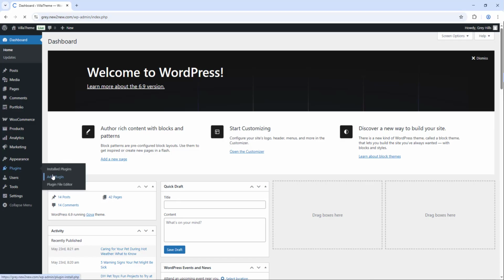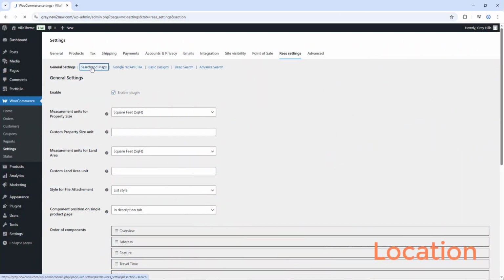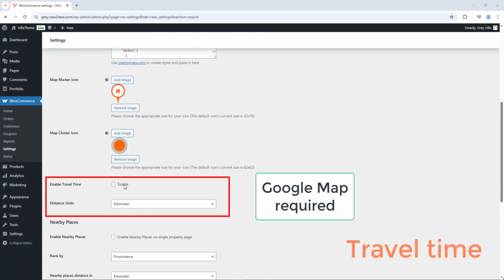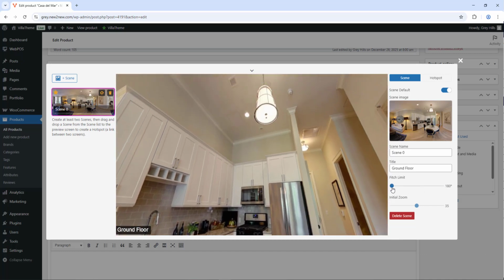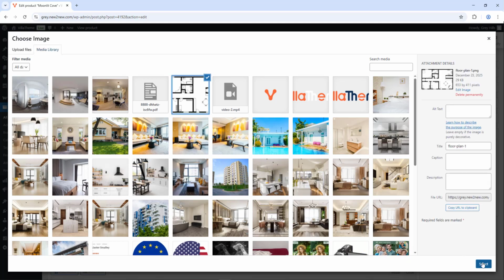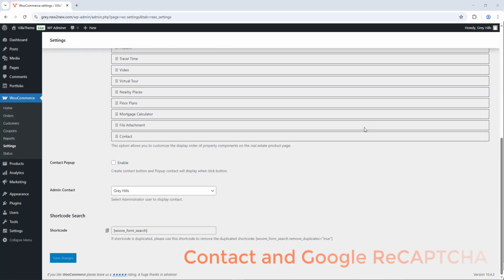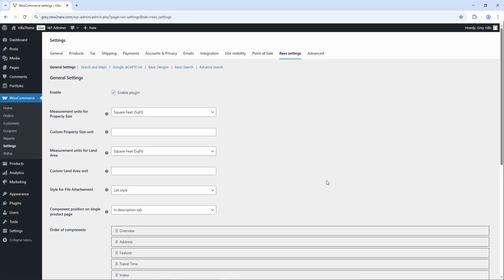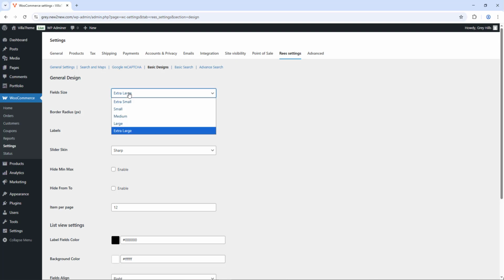Install and Use REES – Real Estate for WooCommerce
In this video, we walk you through the complete setup and configuration of the REES Real Estate plugin for WooCommerce.

You’ll learn how to install and activate the plugin, create real estate products, and configure all essential settings to build a fully functional real estate website on WordPress.

What you’ll learn in this tutorial:
00:00 Install and activate the plugin
00:20 Create a real estate product
00:40 Furnish general information for the property
01:30 Location
02:20 Travel time
02:40 Nearby places
03:00 Virtual tour
04:20 Video
04:36 Floor plans
05:10 Mortgage calculation and shortcode
05:30 File attachment
06:10 Contact and Google ReCAPTCHA
07:05 Sort Information Components
07:55 Property search result page customizer

This tutorial is perfect for anyone using REES to build a real estate listing website with WordPress and WooCommerce.